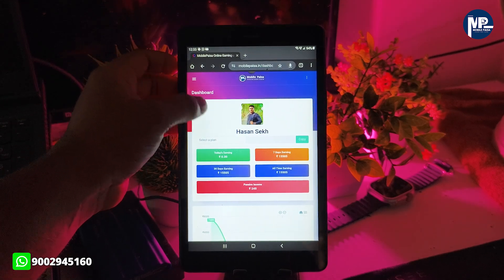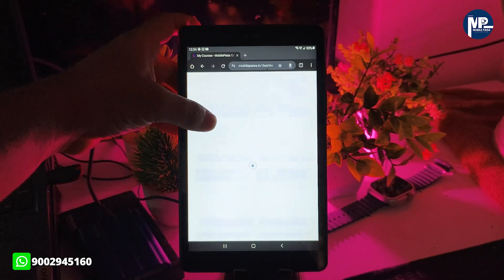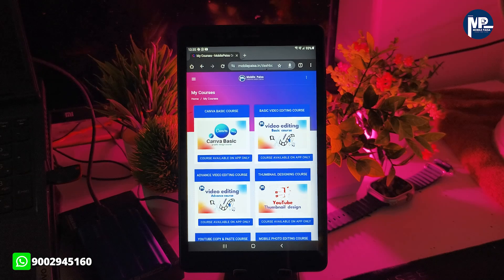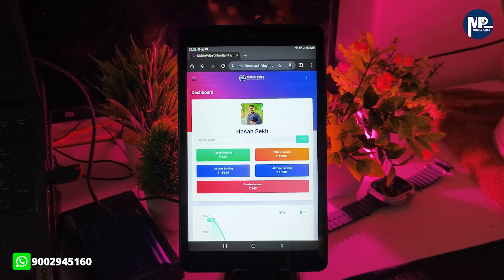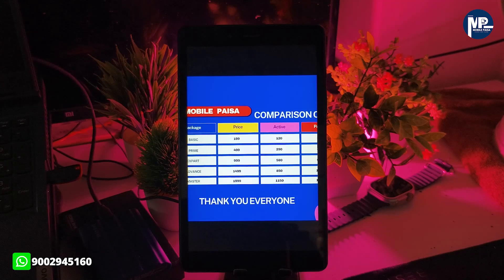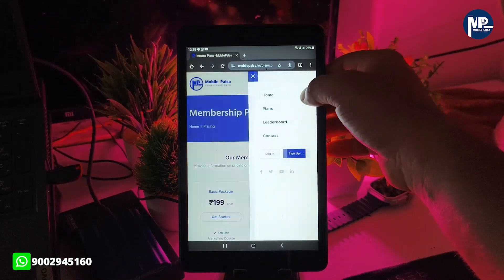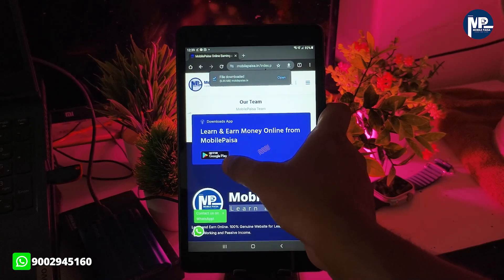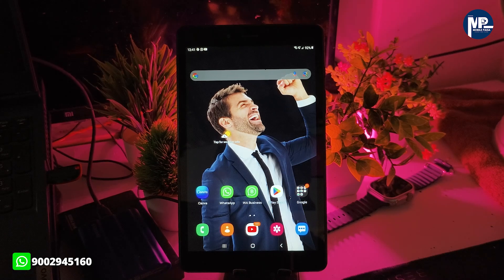mobile paisa থেকে কিভাবে ইনকাম হবে 🤔 | Mobile Paisa Full Information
Richind থেকে কিভাবে টাকা ইনকাম হবে 🤔 | Richind se paise kaise kamaye | New Earning App

richind se paise kaise kamaye 2024 | rich indian se paise kaise kamaye | richind real or fake

Your Quries:-
richind se paise kaise kamaye
richind
richind kya h
richind real or fake
richind kya hai
richind affliate marketing se paise kaise kamaye
richind login kaise kare
richind app se paise kaise kamaye
richind me paise kaise kamaye
richind starter package se paise kaise kamaye
rich indian se paise kaise kamaye
rich india
rich ind earning kaise kare
rich ind
rich india kya hai
rich india se paise kaise kamaye
richind app
richind app download kaise karen
richind app kya hai
richind app real or fake
richind app login kaise kare
richind app download
richind app link
richind app in telugu
richind app tamil
richind se paise kaise kamaye 2024
richind se paise kaise kamaye 260 rupees
richind se paise kaise kamaye without investment
richind se paise kaise kamaye real or fake
richind se paise kaise kamaye assamese
richind se paise kaise kamaye telugu
richind se paise kaise kamaye live proof
richind se paise kaise kamaye in kannada

Note:- Some personal information (Gmail, phone no. , Etc. ) is shown in the video as a demo.